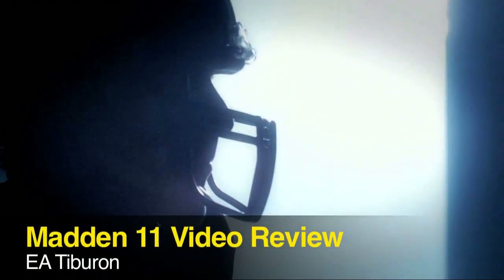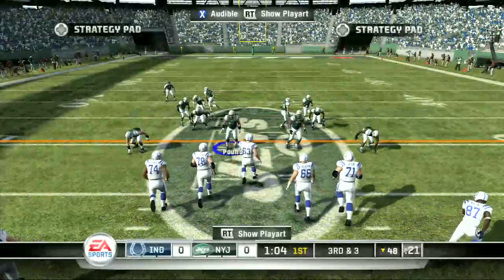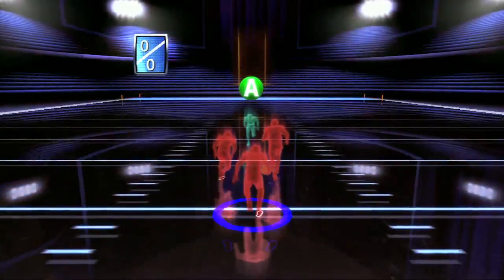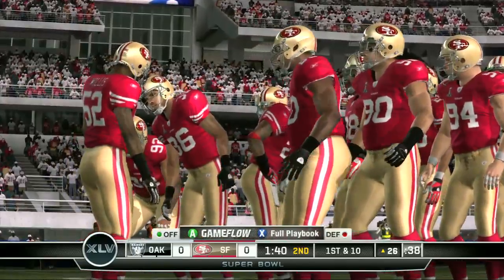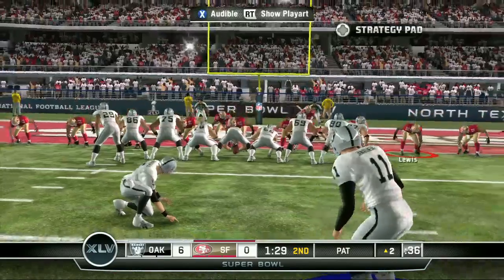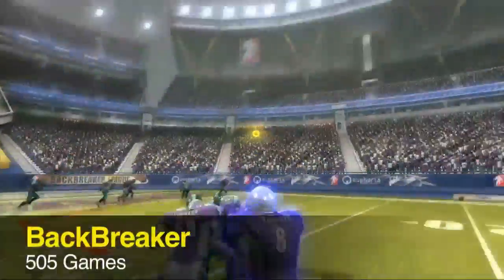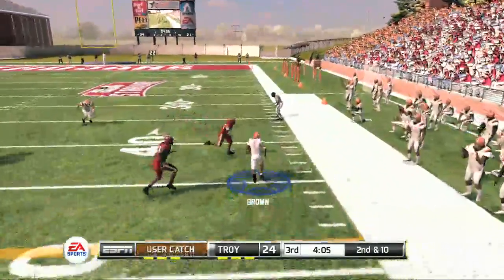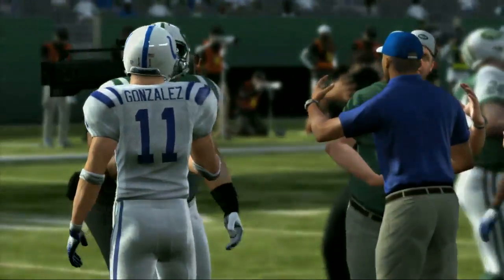Madden 11 Video Review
We take a look into yet another installment in the Madden series. Has EA found the perfect formula? Or are we playing recycled versions of a football game?